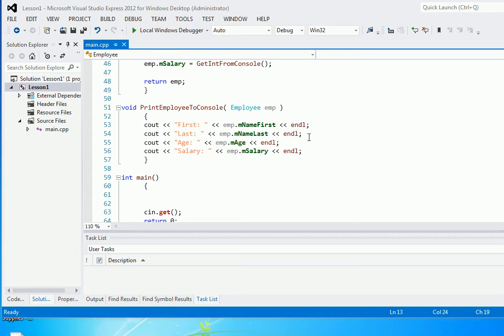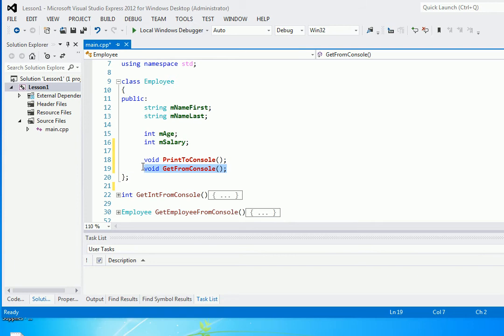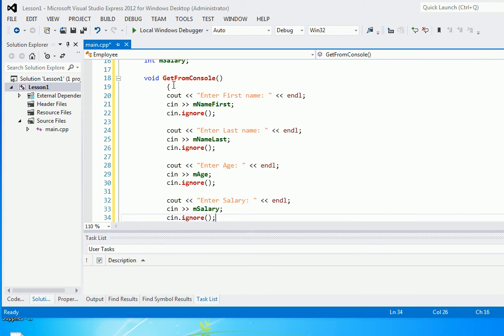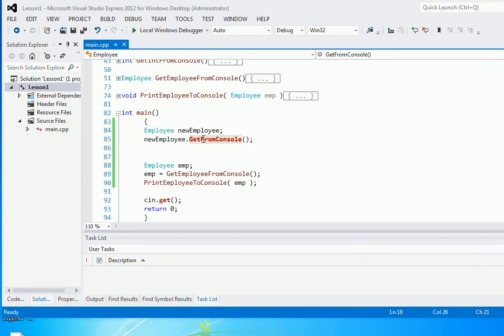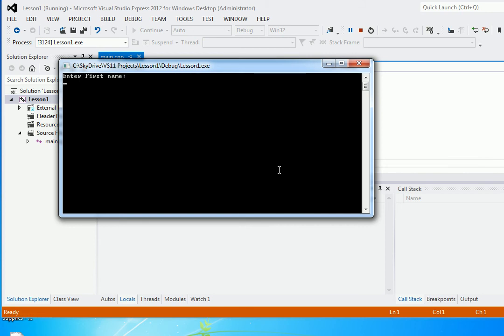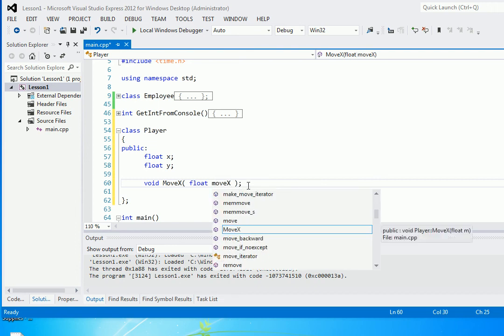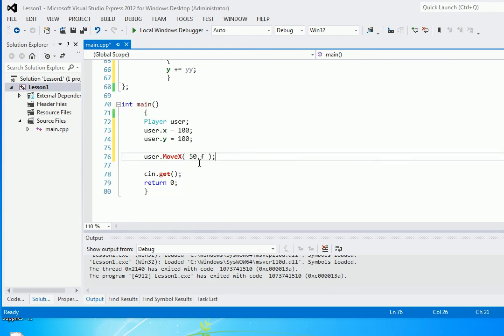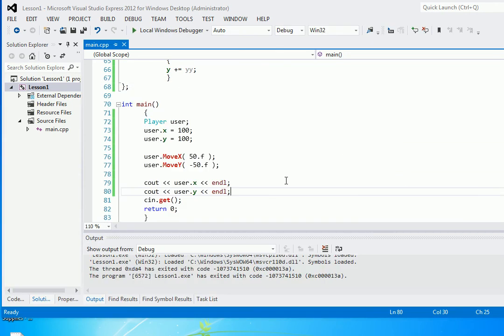C++11 Beginner Tutorials Lesson 17 by Gamer2Creator. Intro to methods.